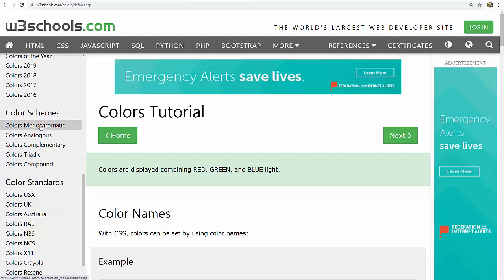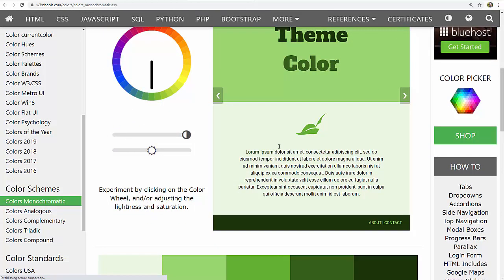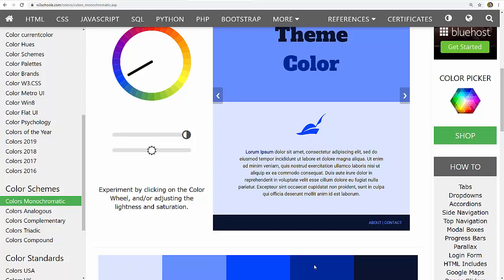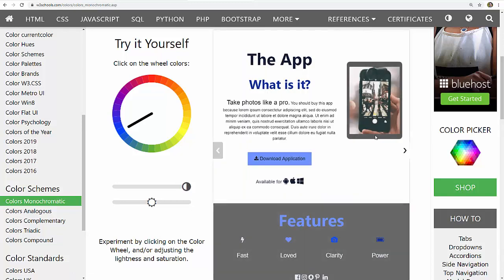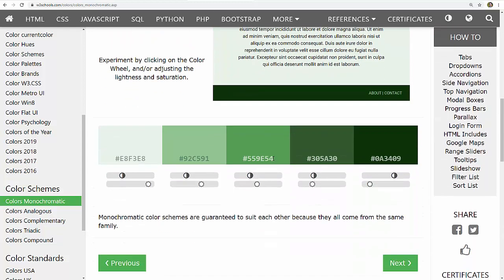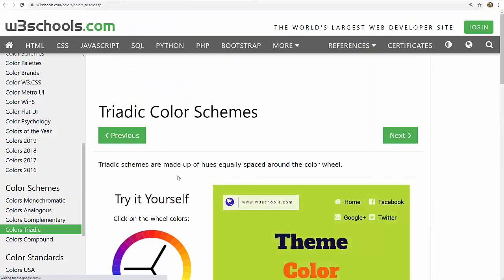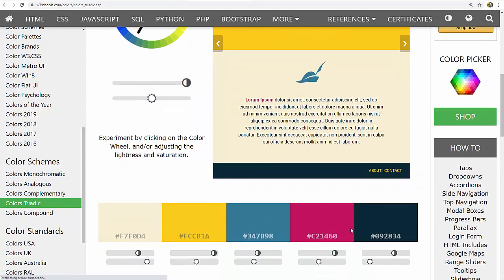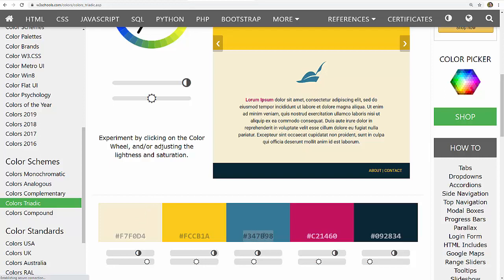Adding a color scheme to your Hobby Web Page